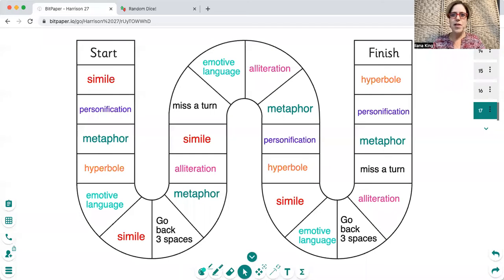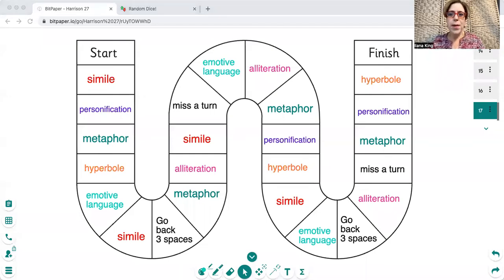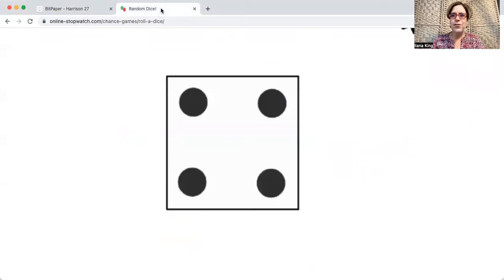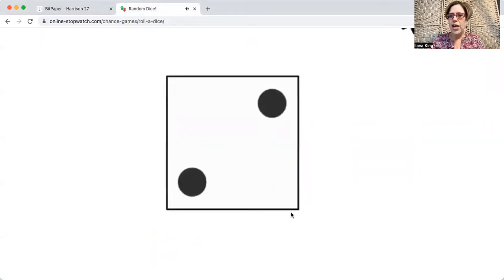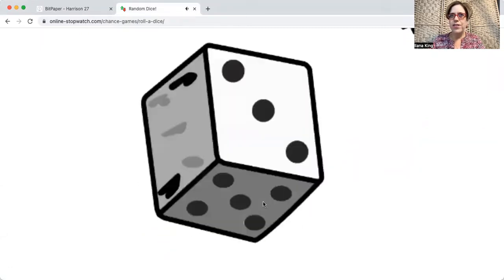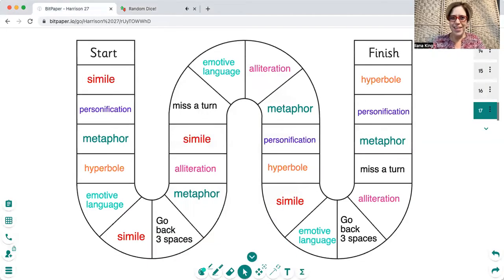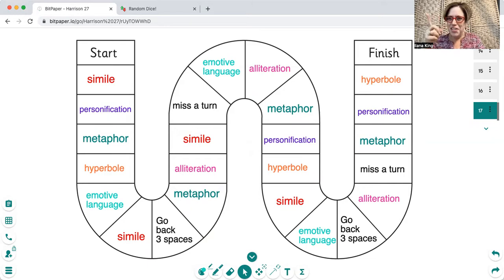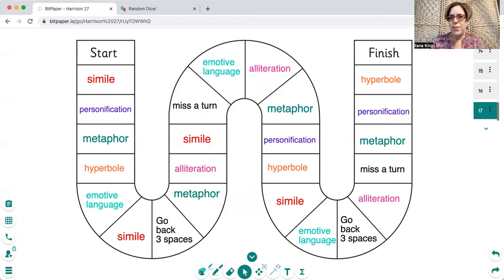Teaching figurative language for 11+ exams - a fun game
In this video, I show you a fun game you can play with your students to help them improve the figurative language devices they use in their writing.